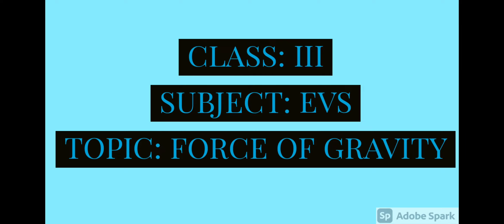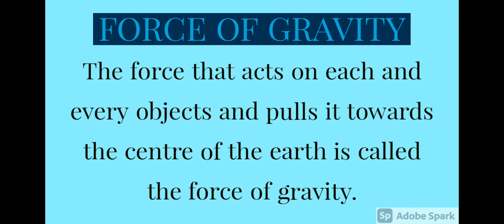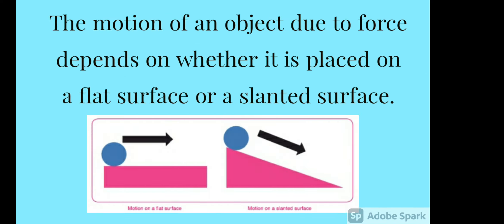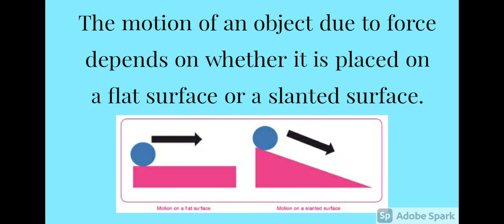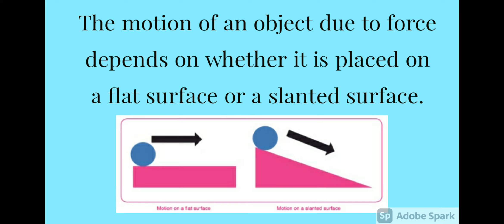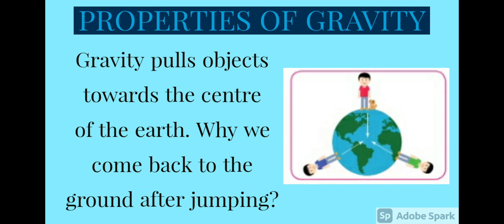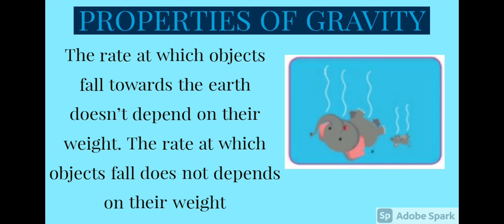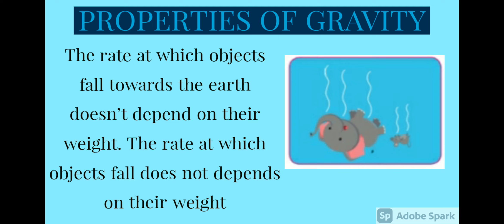Class III EVS Force of Gravity